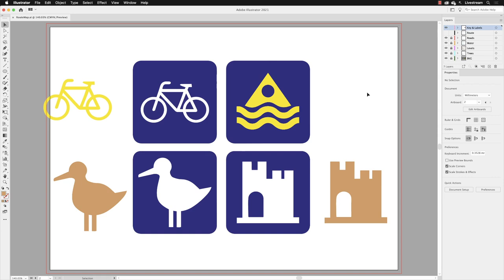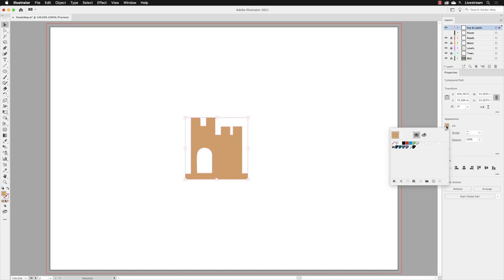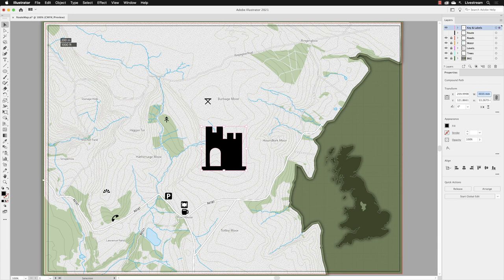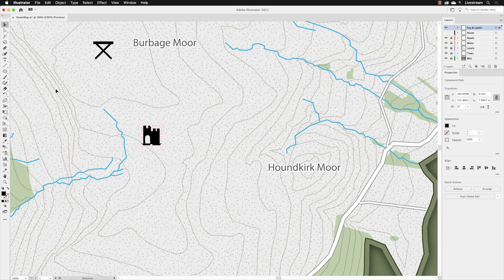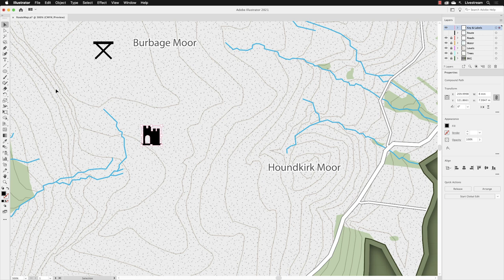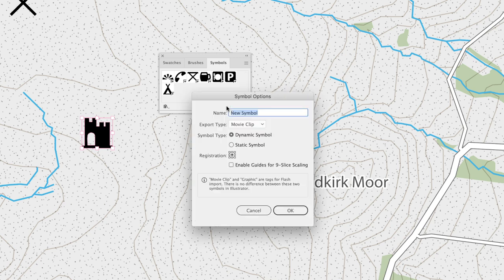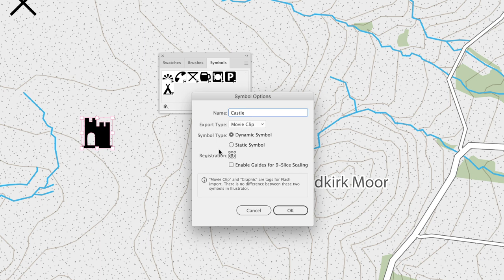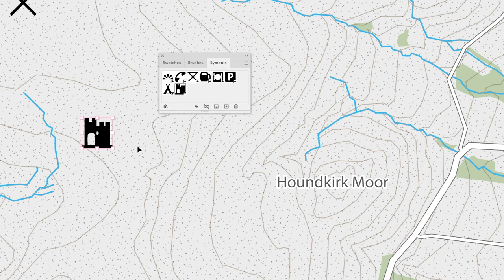How to Create an Illustrator Symbol